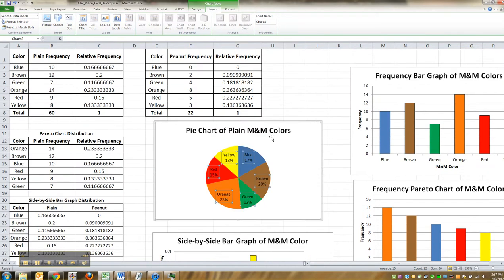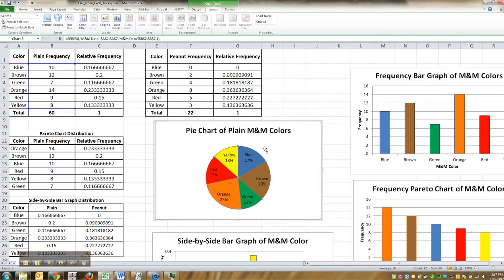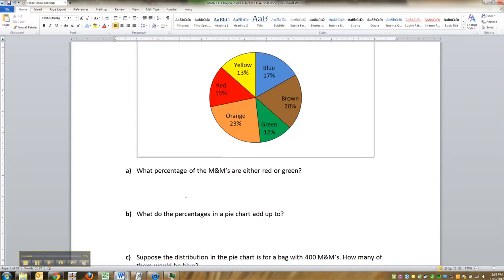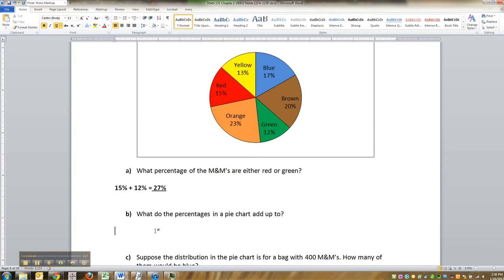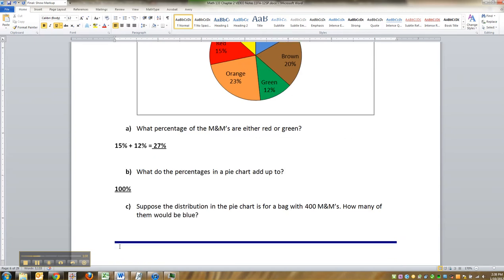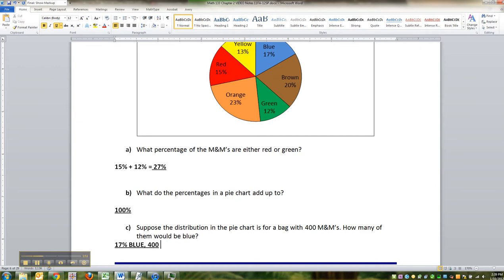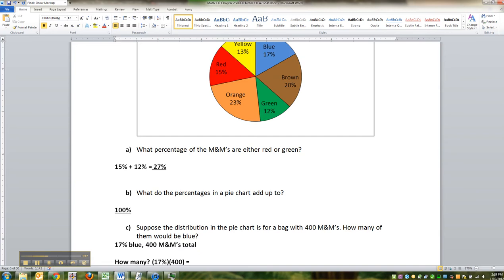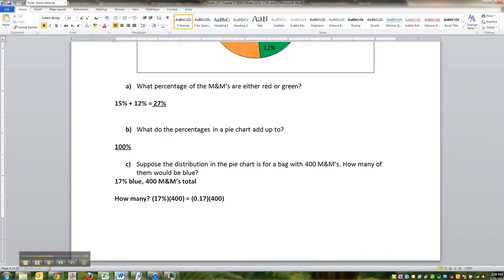2.1 Lecture - Part 11 of 11 - Math 133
Covers: Editing and Reading a pie chart, comments about other versions of Excel  (2.1 Notes, page 6)